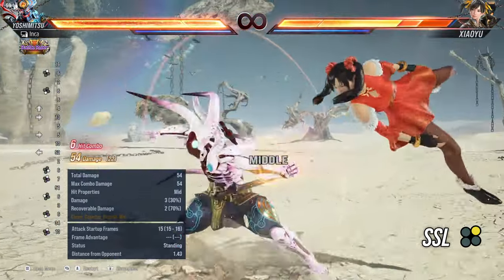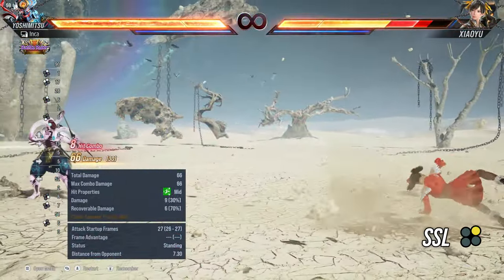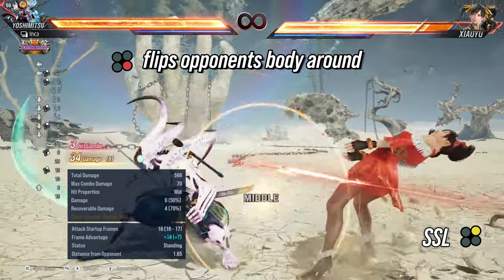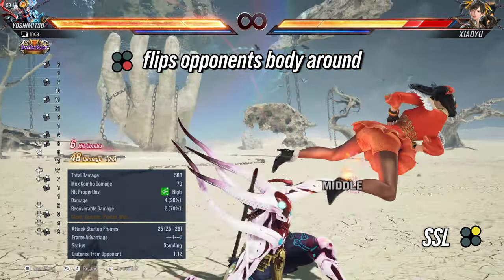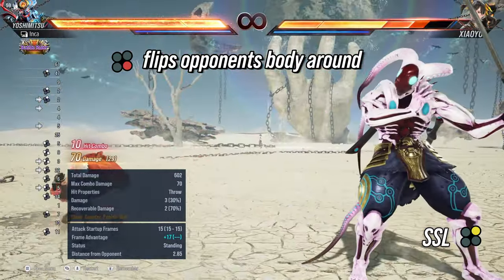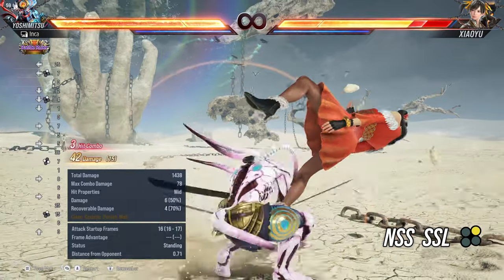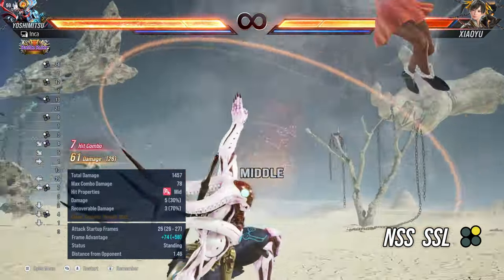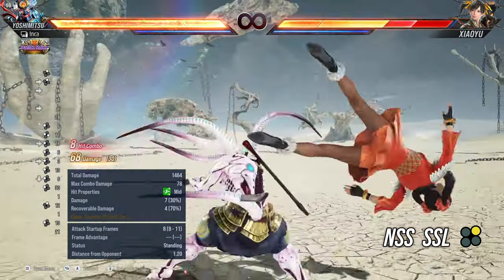Optimize your SS2 Yoshimitsu Combos | How to get standard combo routes with this awkward launcher.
Quick video covering the annoying ss2 launcher, it''s combo routes and 1 way to improve it damage output not alot of people know about!

Follow me on:
Twitch.tv: / incalol